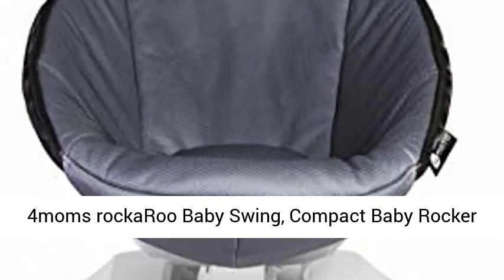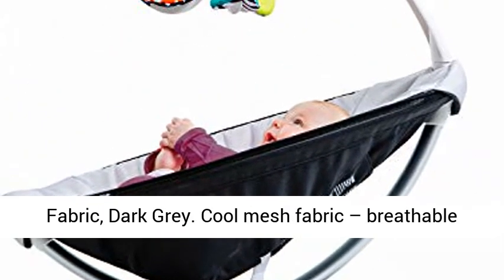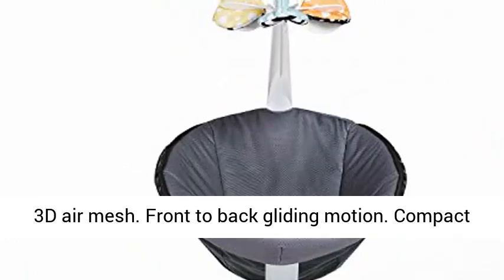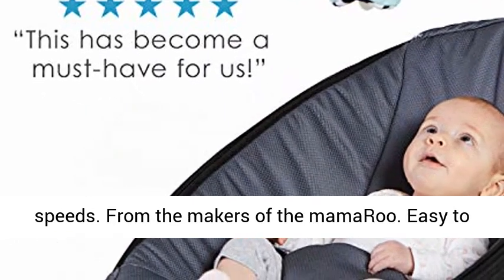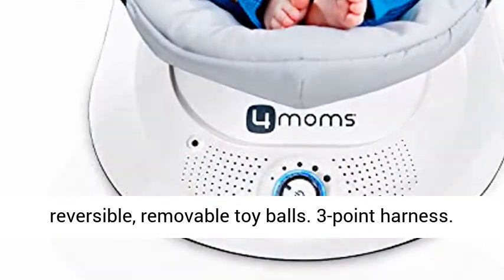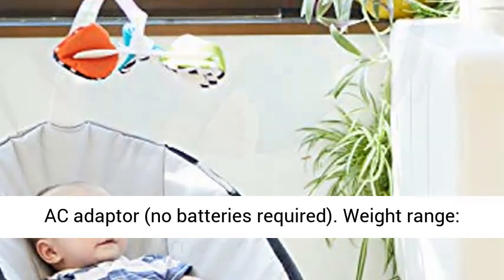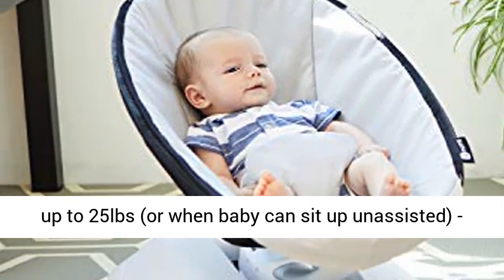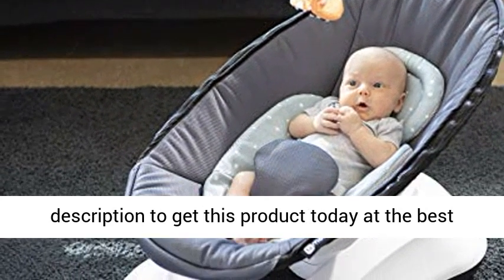Fisher Price 2 in 1 Deluxe Soothe 'n Play Glider with Smart Connect Hugs & Kisses Cloud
Fisher-Price 2-in-1 Deluxe Soothe 'n Play Glider with Smart Connect - Hugs & Kisses Cloud ​Dual motion soothing seat & portable rocker-in one!
​2 gliding motions: side-to-side or head-to-toe; 6 swing speeds
​Customize the soothing with Smart Connect technology! Add calming vibrations, select 16 musical tunes & 3 soothing sounds, or change the swing speed
​Removable toy bar with 2 linkable toys
​Ac plug-powered with machine-washable plush body insert, head support & Seat pad"